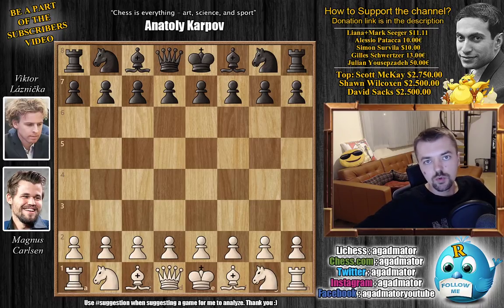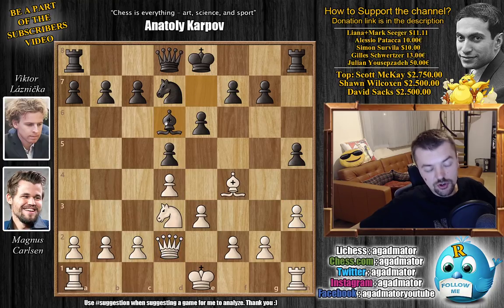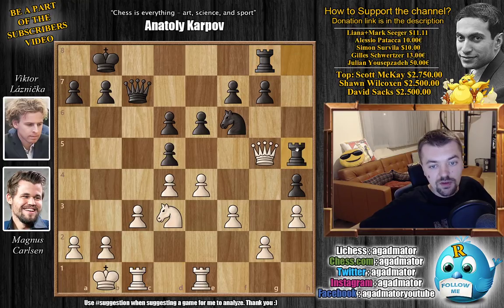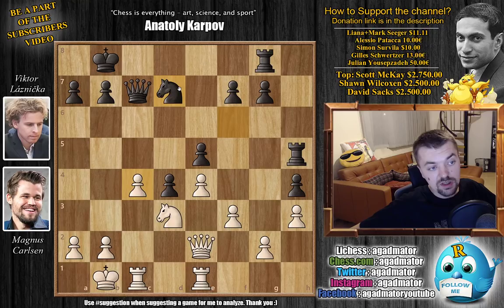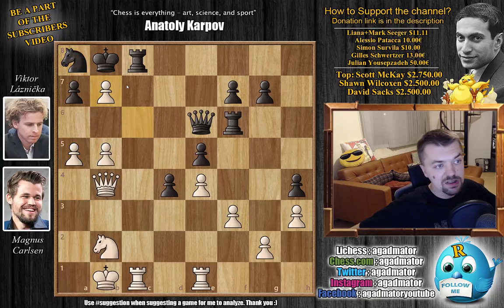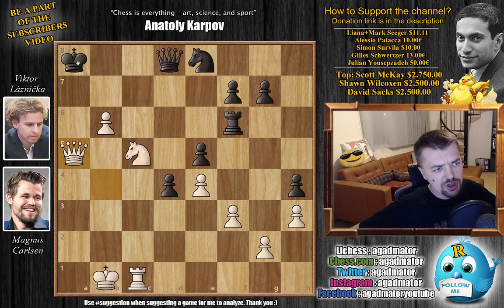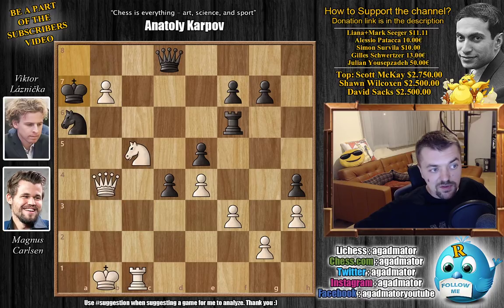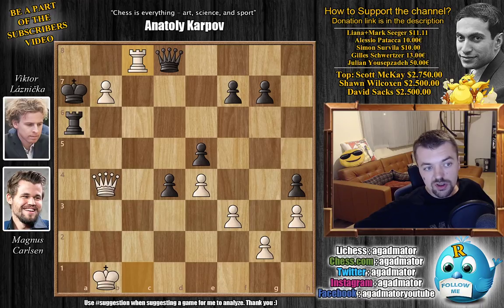Incredible Moment! || Carlsen vs Láznička || WRC (2019)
Magnus Carlsen vs Viktor Láznička
FIDE World Rapid Championship (2019), Round 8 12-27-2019
London System (D02)

1. d4 d5 2. Nf3 Nf6 3. Bf4 Bf5 4. e3 e6 5. Nbd2 Be7 6. Ne5 h5 7. Bd3 Bxd3 8. Nxd3 Nbd7 9. Qe2 Ne4 10. h3 Nxd2 11. Qxd2 Bd6 12. Bxd6 cxd6 13. O-O-O h4 14. Kb1 Nf6 15. f3 Qb6 16. Rhe1 O-O-O 17. c3 Kb8 18. e4 Qc7 19. Qg5 Rdg8 20. Rc1 Rh5 21. Qe3 e5 22. dxe5 dxe5 23. c4 d4 24. Qd2 Nd7 25. c5 Rh6 26. b4 Qc6 27. Qb2 Qb5 28. Qb3 Ra6 29. Nb2 Rf6 30. a4 Qc6 31. b5 Qe6 32. Qb4 Rc8 33. c6 Nb6 34. a5 Na8 35. cxb7 Kxb7 36. Rxc8 Qxc8 37. Rc1 Qd8 38. Nd3 Nc7 39. Nc5+ Ka8 40. b6 axb6 41. axb6 Na6 42. b7+ Ka7 43. Nxa6 Rxa6 44. Rc8

Mailbox where you can send stuff:
AGADMATOR d.o.o.
Franje Tuđmana 12
Croatia
48260 Križevci

rapidblitz "Watch me without ads on your Amazon devices and Roku TV